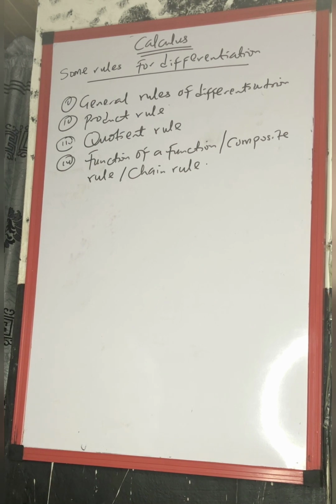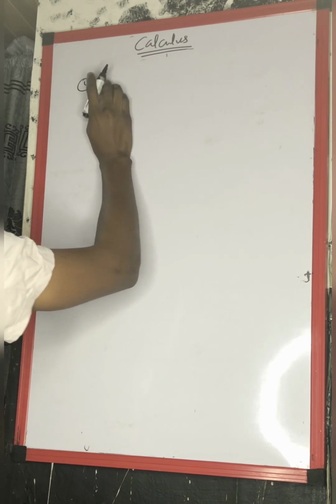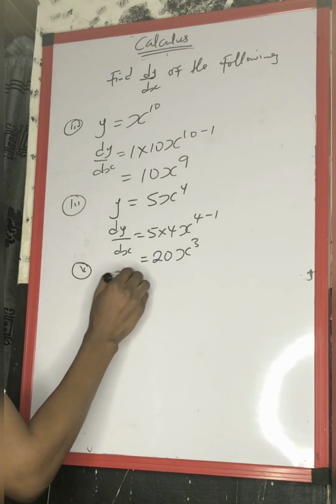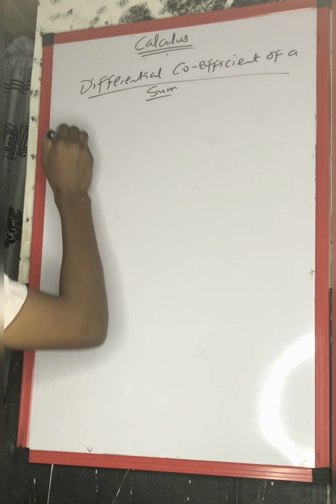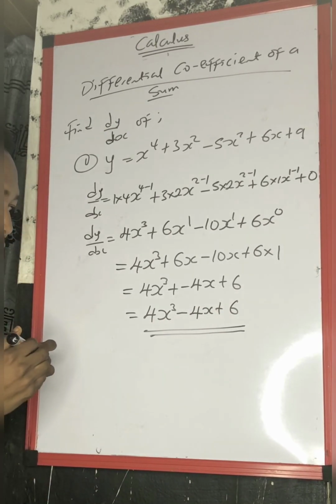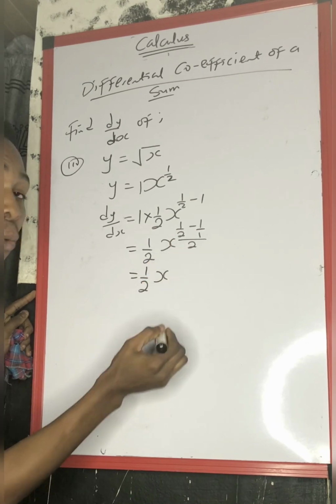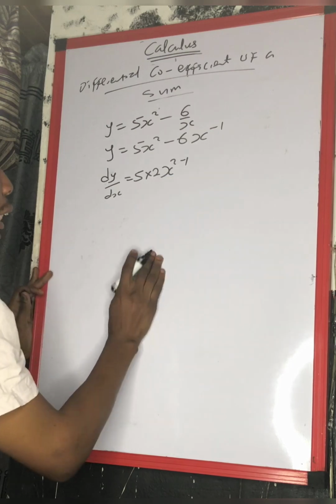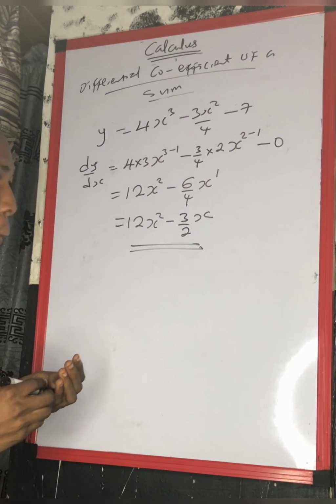How to solve differentiation in calculus. Product rules, quotient rules, function of function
Some rules of differentiation in calculus
1)General rules of differentiation
2) Products rules
3) Quotient rules
4)function of a function/composite rules/chain rules